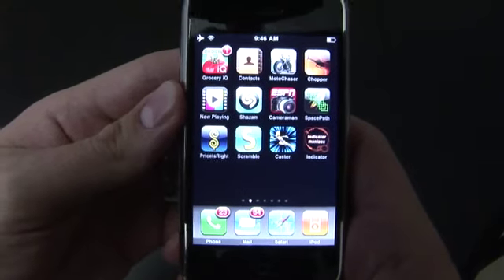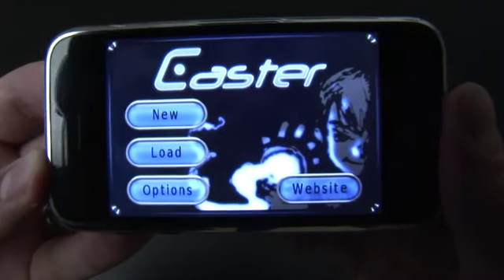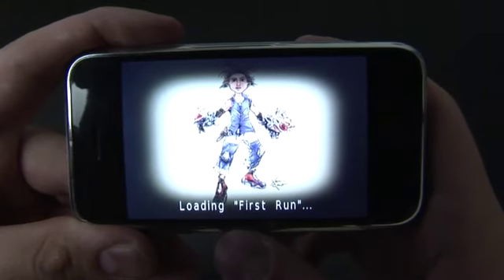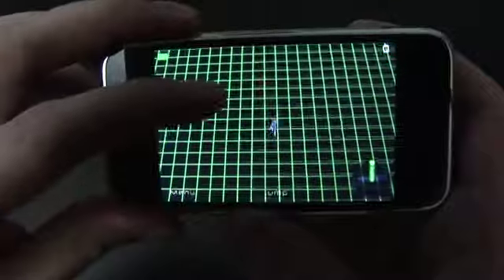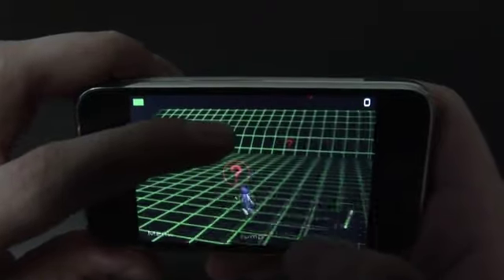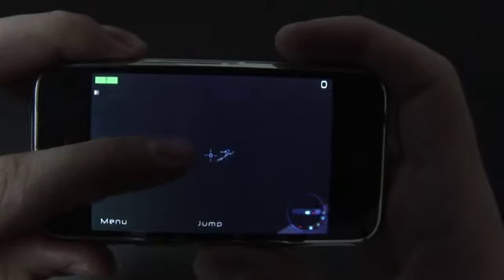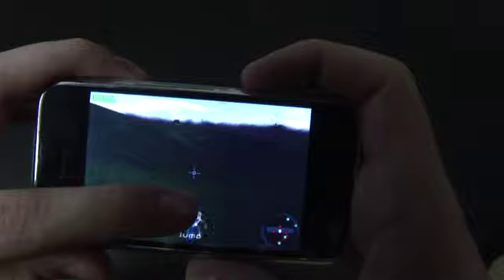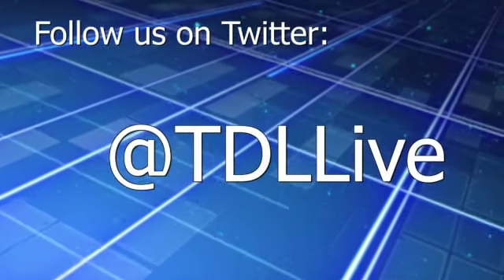Caster for iPhone and iPod Touch Video Review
Caster brings fun gameplay and some cool graphics/perspectives to the iPhone and iPod Touch.